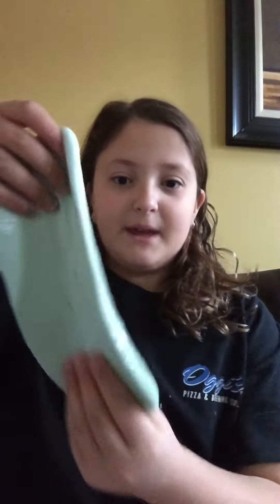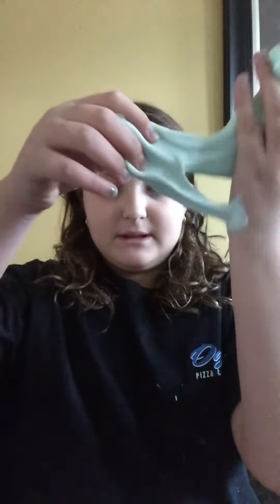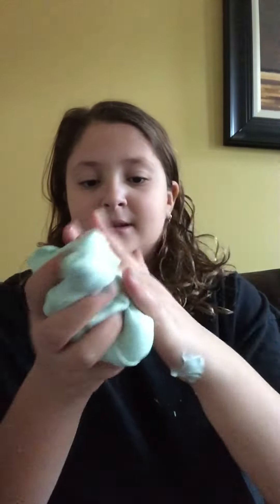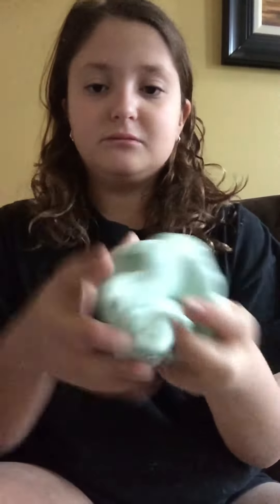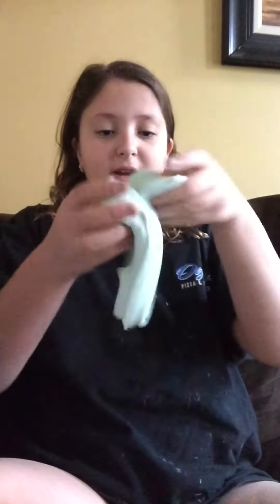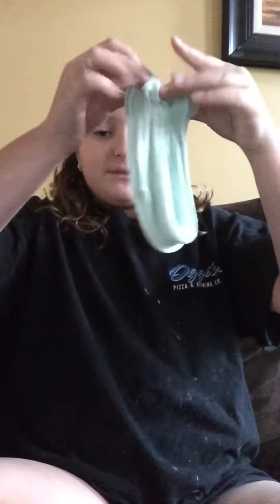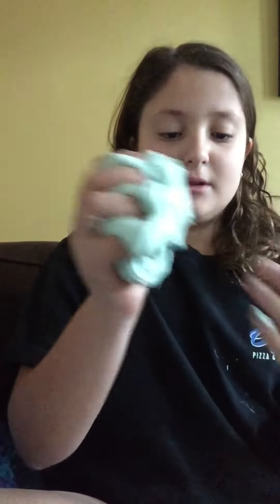Tips and tricks with slime